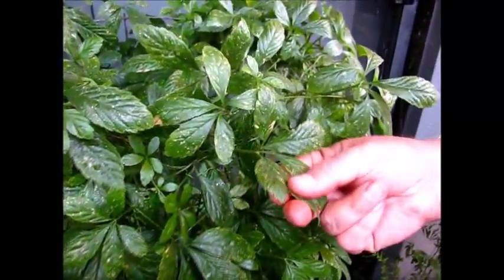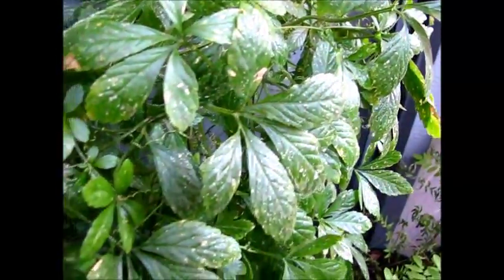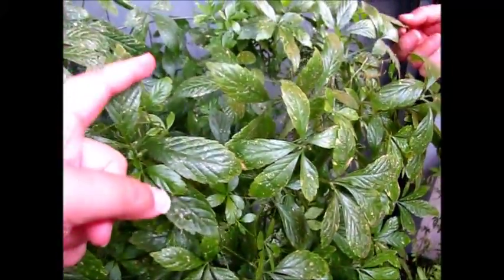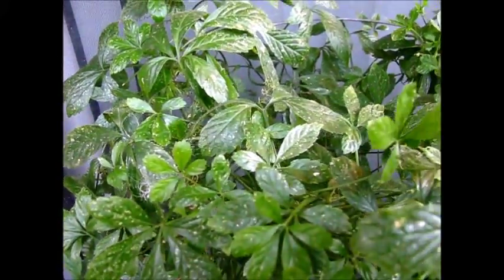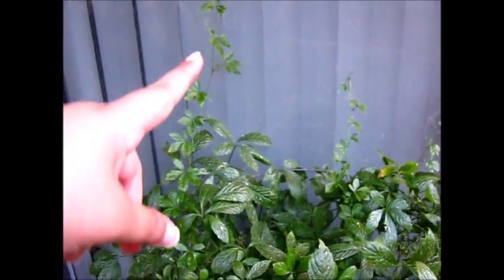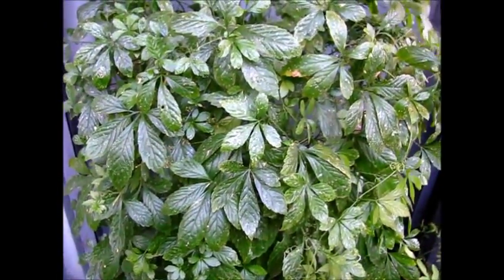Our Jiaogulan seeding and being attacked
This is a video of our Jiaogulan plant, which is an amazing tea provider, but it has in fact been attacked, and since it is seeding we will try to grow more of it. Enjoy the video.